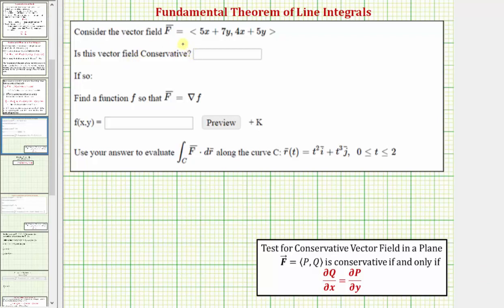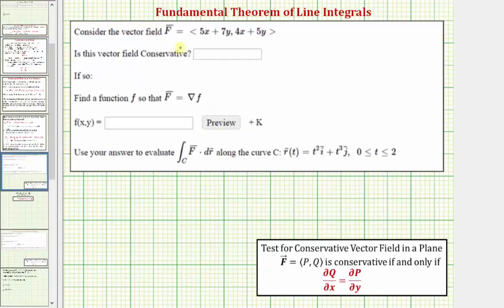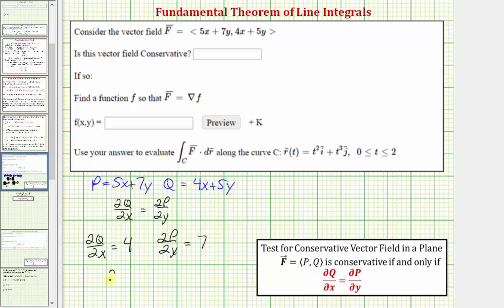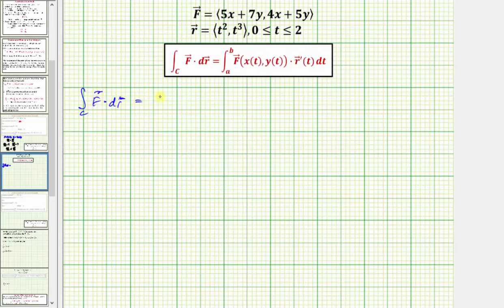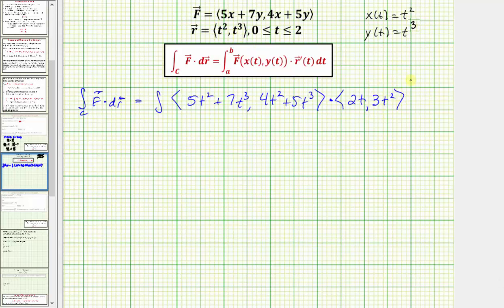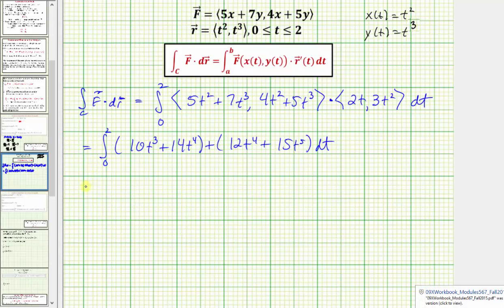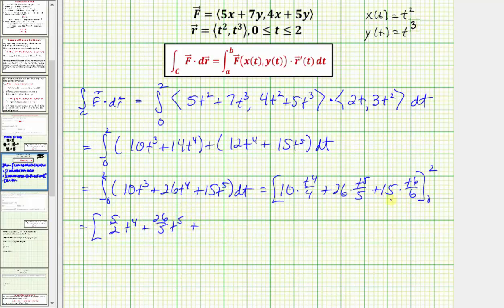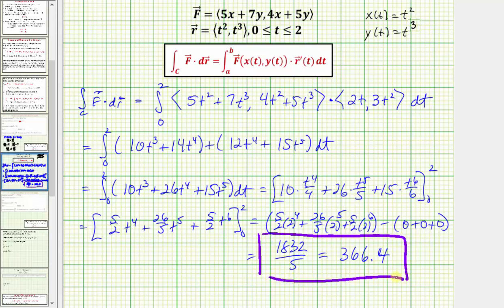Ex 2: Fundamental Theorem of Line Integrals - Given Vector Field in a Plane (Not Conservative)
This video explains how to determine if a vector field is conservative, how to find the potential function, and evaluate a line integral using the Fundamental Theorem of Line Integrals.